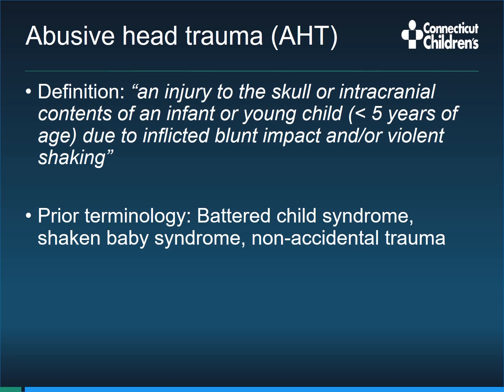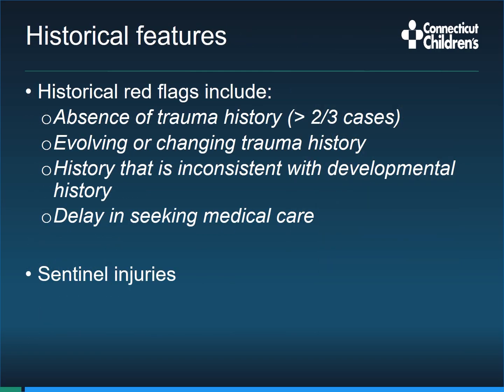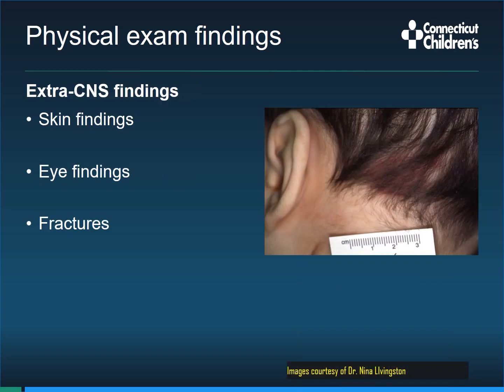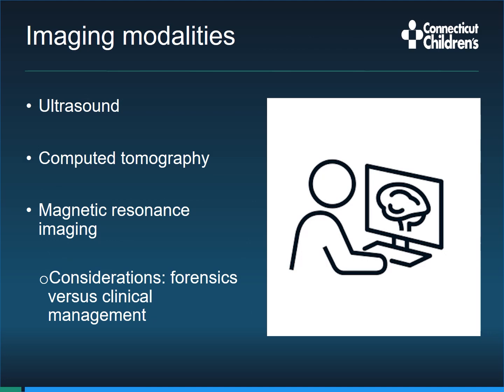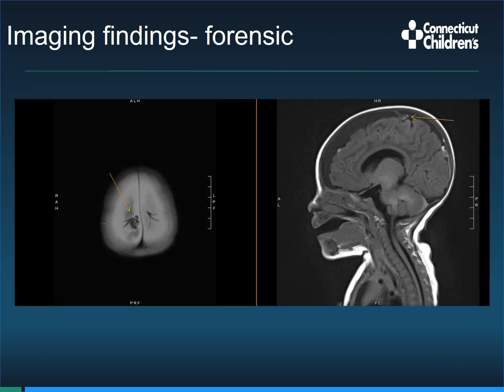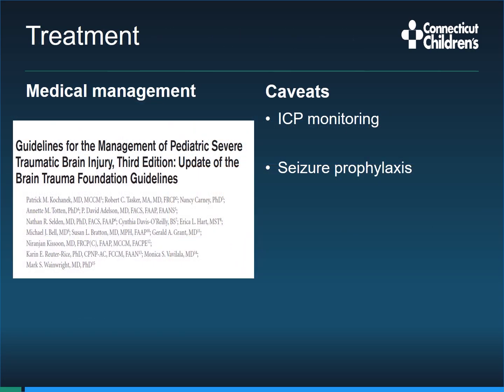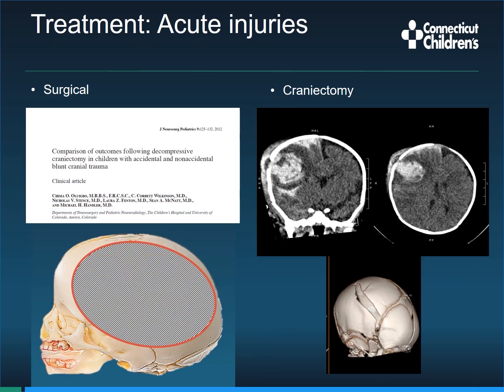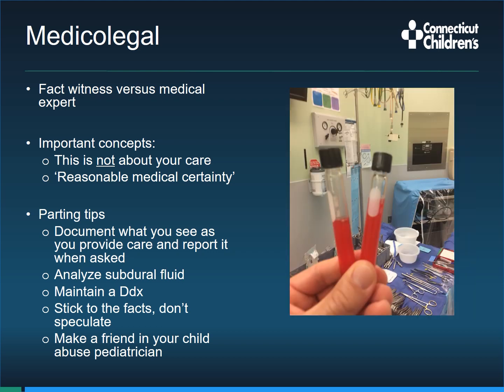CNS Neurosurgery 100: Abusive Head Trauma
In this video, Dr. Jonathan Martin from University of Connecticut School of Medicine presents on Abusive Head Trauma.